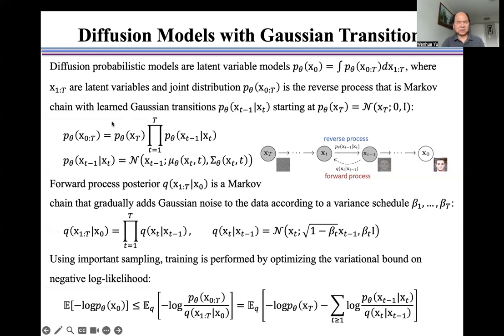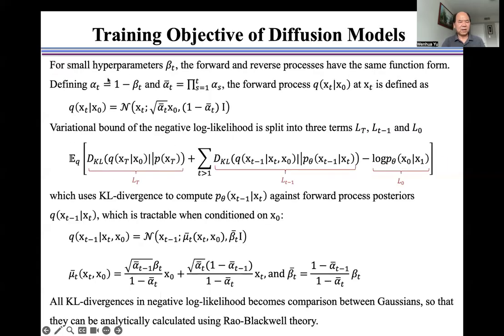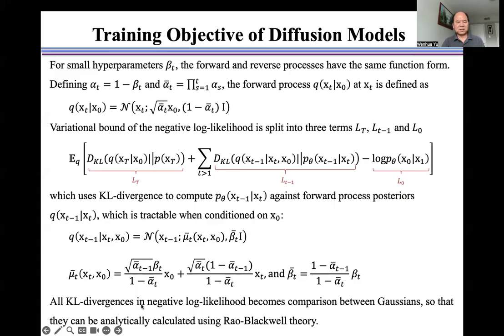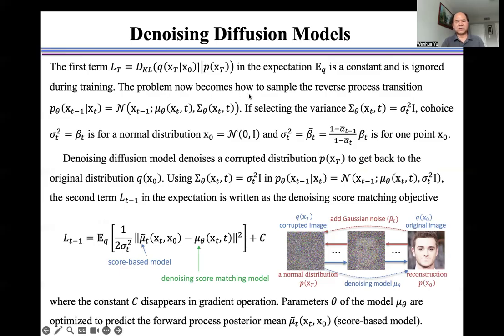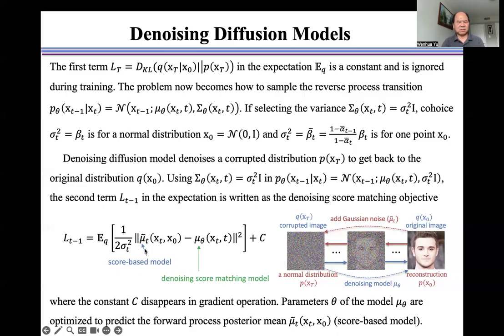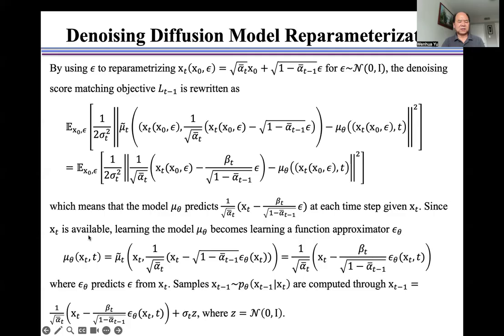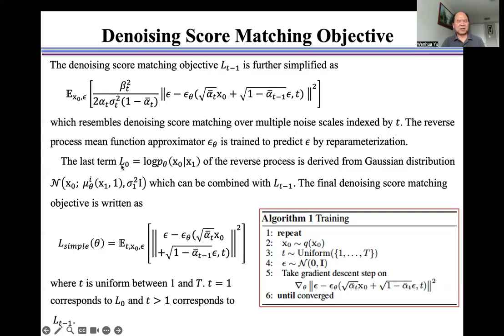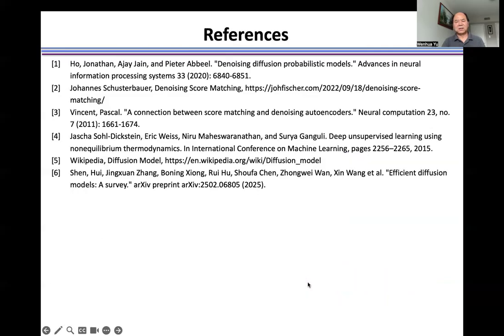Denoising Diffusion Models in Machine Learning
Denoising diffusion model denoises a corrupted distribution to get back to the original distribution. Denoising score matching objective is applied to train diffusion model. This video introduces denoising score matching and reparameterization are used to learn the Gaussian transitions.